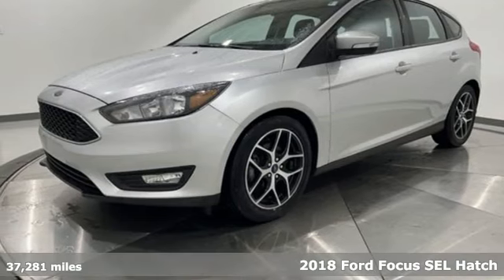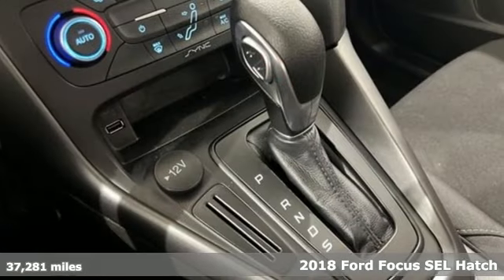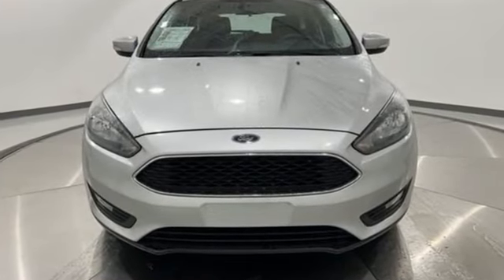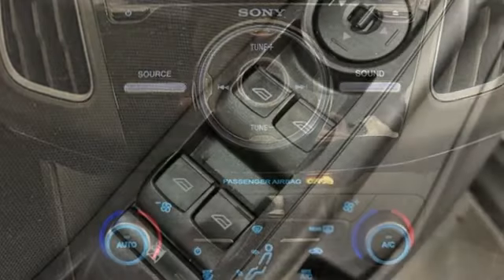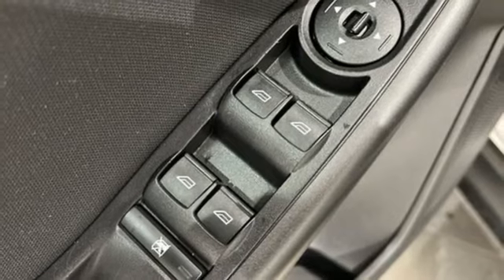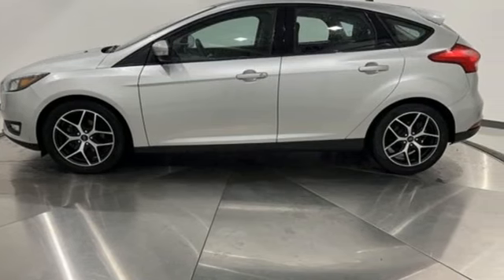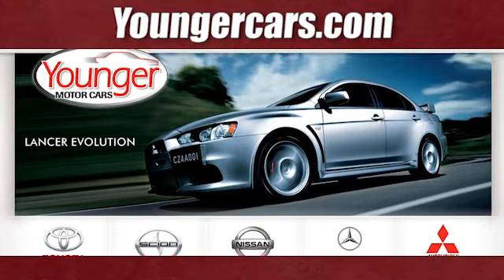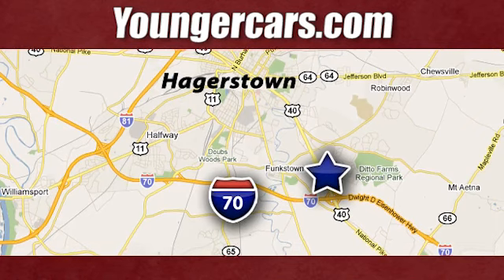Used 2018 Ford Focus Frederick MD Hagerstown, WV V3880901 - SOLD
Year: 2018
Make: Ford
Model: Focus
Trim: SEL
Engine: 2.0L I4 DGI Ti-VCT
Transmission: 6-Speed Automatic with Powershift
Color: Silver
Interior: Charcoal Black
Mileage: 37281
Stock #: V3880901
VIN: 1FADP3M24JL291876
Recent Arrival! 2018 Ford Focus SEL *BLUETOOTH*, *BACKUP CAMERA*, *SUNROOF/MOONROOF*, *ALUMINUM ALLOY WHEELS*.brOdometer is 18806 miles below market average!br24/34 City/Highway MPGbrbrbrAwards:br * 2018 KBB.com Brand Image Awards * 2018 KBB.com 10 Most Awarded BrandsbrbrTO KEEP YOU SAFE, WE DELIVER!brbrBUY ONLINE-TEXT-EMAIL-CHAT-PHONE AND WE WILL DELIVER YOUR NEXT VEHICLE TO YOUR DOOR!brbrFROM OUR SALES FLOOR TO YOUR DOOR!brbrIT'S THAT EASY!brbrSince 1976 the Younger family has been serving the Tri-State area with one of the best automotive experience available. Being a family owned operation allows Younger to take a caring attitude towards it's customers for long-term relationships. Our Dealership is built around customer service with a dealer who really takes you seriously. Our new state-of-the-art building is full of new and exciting features like Wifi (Wireless Internet), Flat Screen TV's, leather comfy chairs in the Service Waiting Area, a coffee/cappuccino machine, fresh donuts daily, a slushy machine, and complimentary popcorn. We also offer complimentary hot dogs and Quizno's subs at lunchtime when you're here for a service appointment!brbrSo, if you're looking for a quality vehicle and superior customer service, contact us and we will deliver.brbrYou have my personal commitment to a fun and rewarding automotive experience!brbrBrandon Younger Owner/President.

Be One!

Address:
1945 Dual Highway